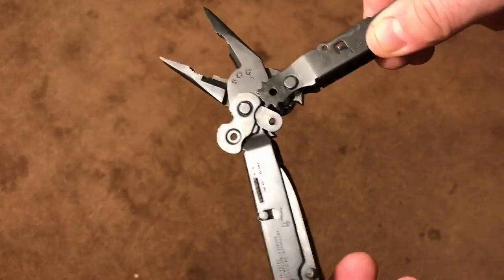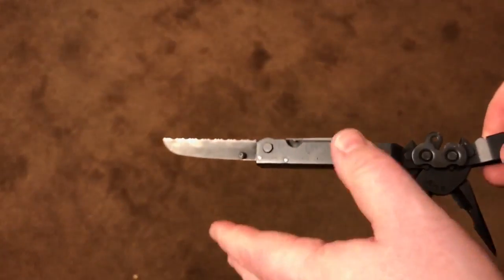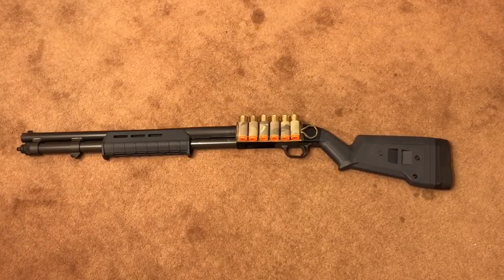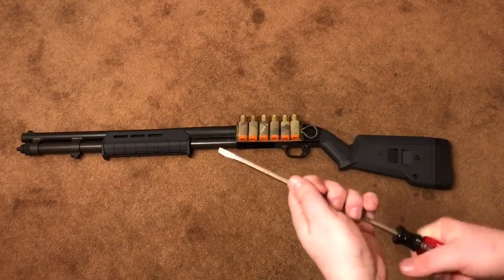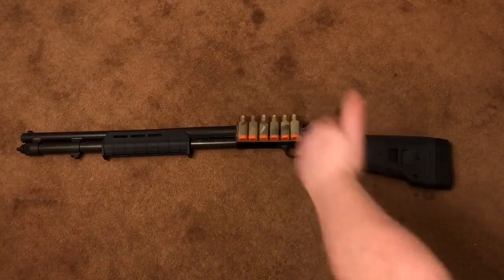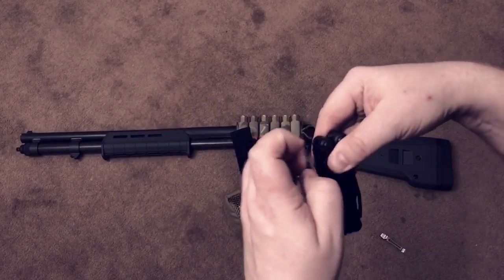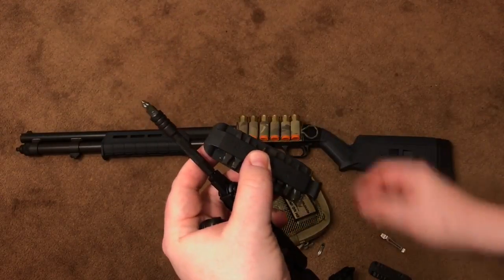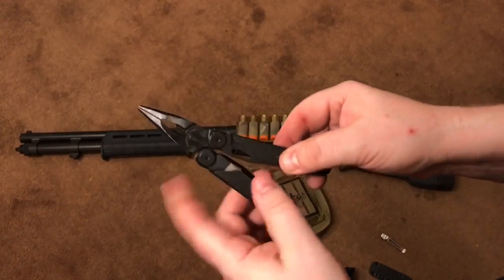SOG multi-tool is destroyed, how it happened and what I replaced it with